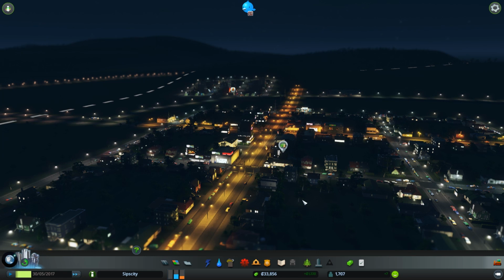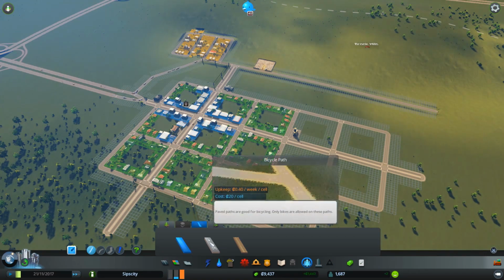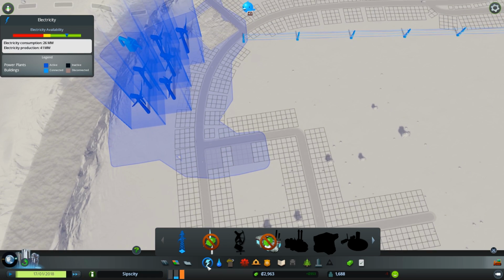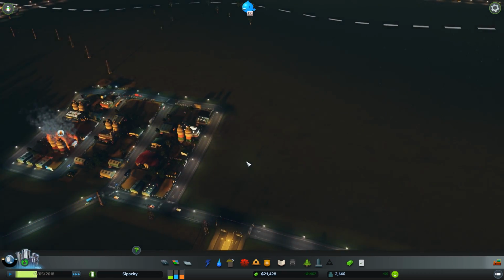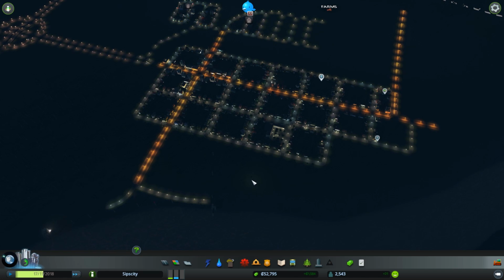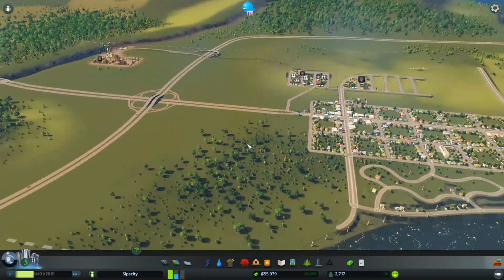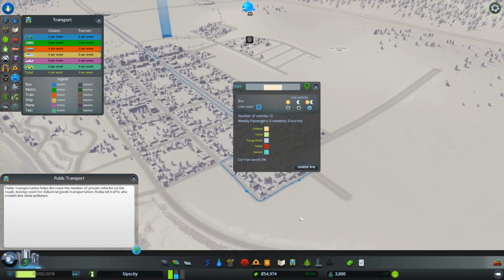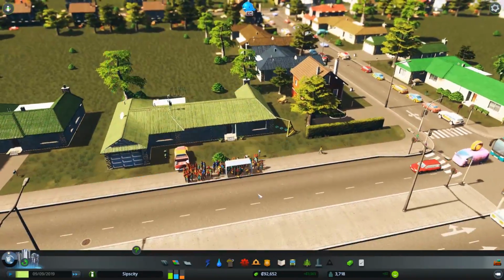Cities: Skylines - After Dark - Sipscity - PART #2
We're getting some farmland in Sipscity.